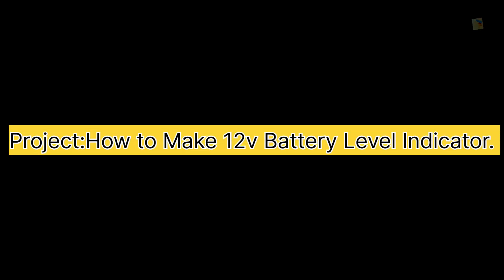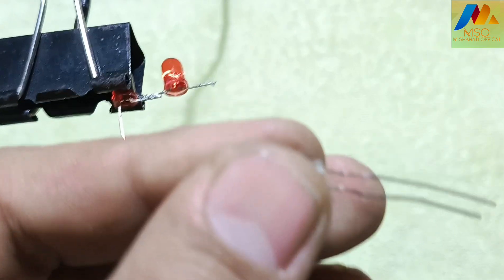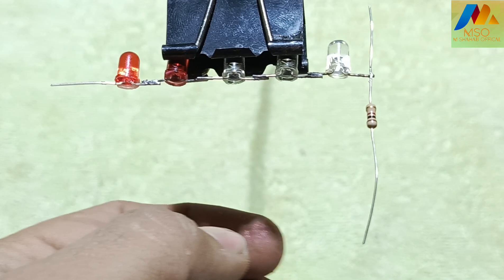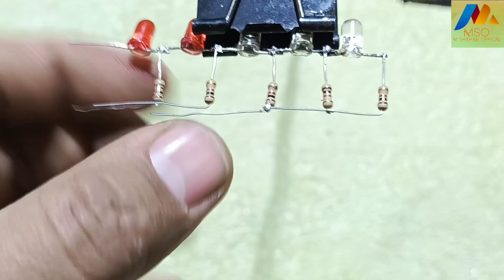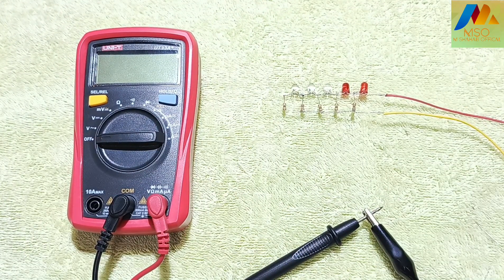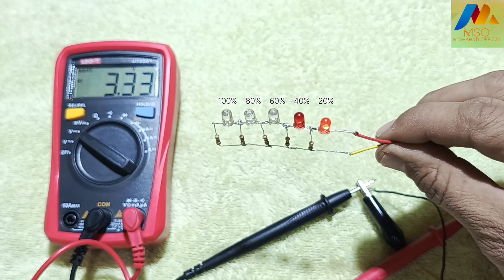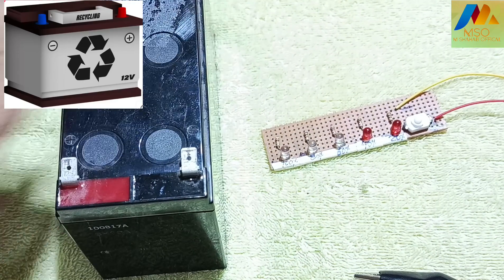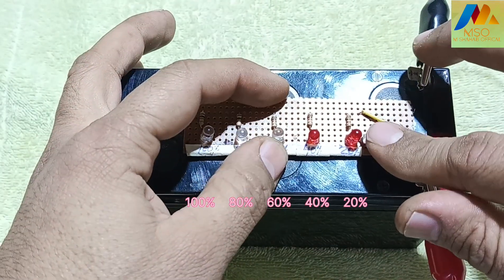Simple 12 Volt Battery Level Indicator | How To Make Battery Level indicator At Home | DIY projects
battery Indicator
12v Charger

In this video I will show you how to make Simple 12 volt Battery level indicator circuit.also I tell how it's working.

Components required for this project:
1-) Red LED 2Nos
2-) Blue LED 3Nos
3-) Resistor of 1KOhm 5 Nos
4-) Alligators 2Nos
5-) 14 volt DC variable Supply
6-) 12 V Battery

More Videos Detail With Link.

How to Make Fire Alarm (Detector) at Home | Fire Detector | Fire Alarm Circuit | Very Simple | DIY |👇

How To Make Water Tank Level Indicator | How to Make Water Overflow Alarm at Home || Save Water| DIY 👇

|How to repair led bulb||How to repair led bulb at home||How to Check & Repair a Bulb 💡|led bulb|💡💡💡 👇